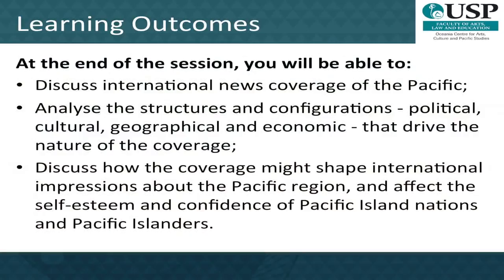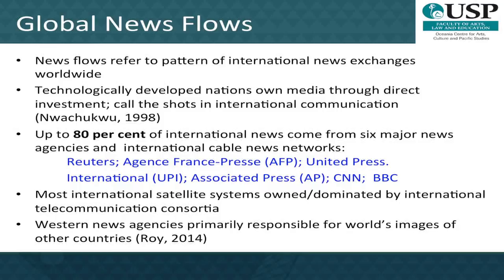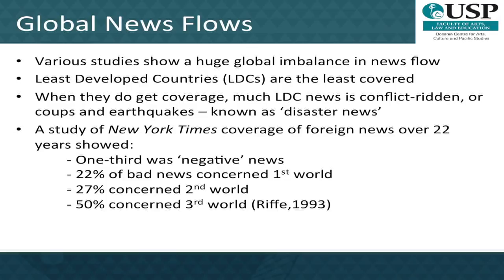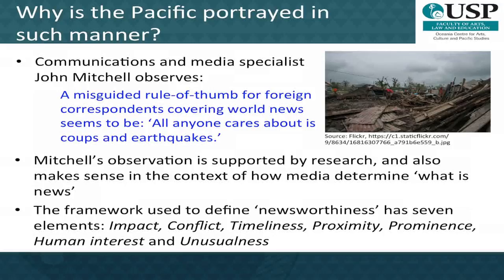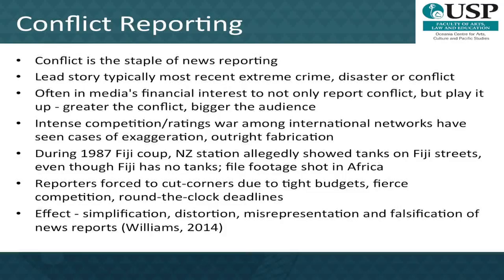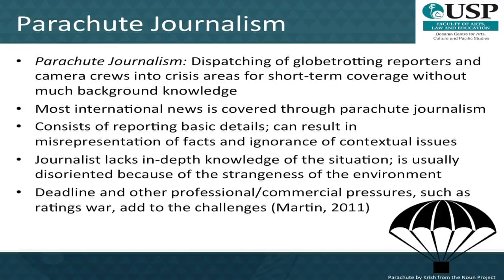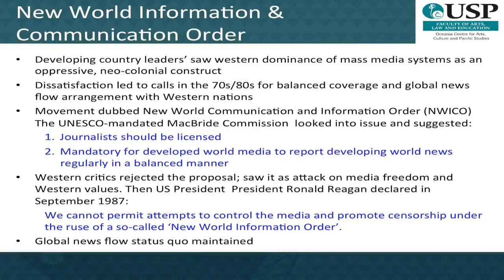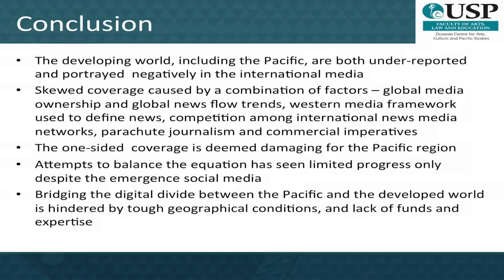Module 2 - Lecture 2 - Images of the Pacific in the International News Media Old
MOOC on Pacific Studies - The University of the South Pacific

Module 2 Representations of the Pacific
Lecture 2 - Images of the Pacific in the International News Media
Presented by: Dr. Shailendra Singh